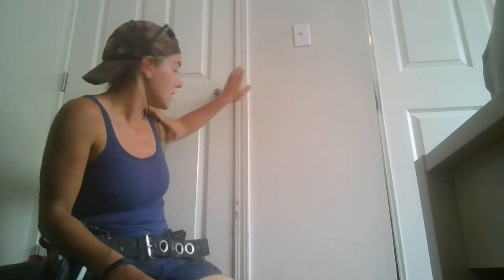Replacing Casing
For this project you will need:
-Utility knife
-Pencil
-Tape measure
-Hammer
-Flat bar
-Chop Saw
-Brad/Trim nail gun
-Compressor/Hose (if not using battery nail guns)
-Caulk/caulk gun
-A FUN ATTITUDE ;)